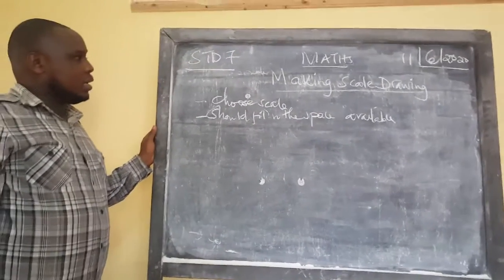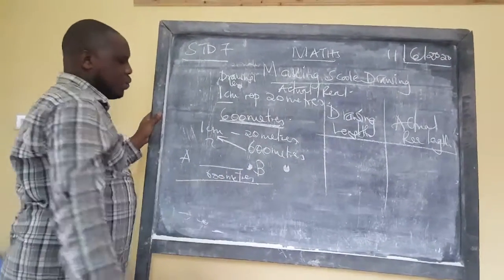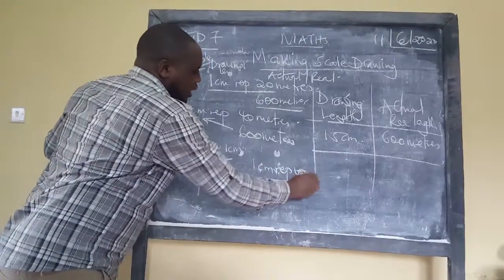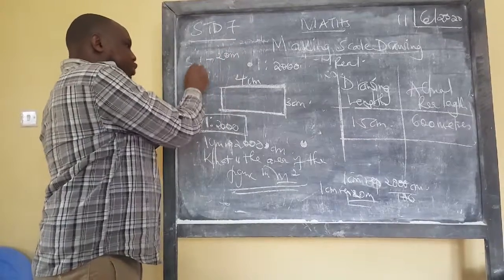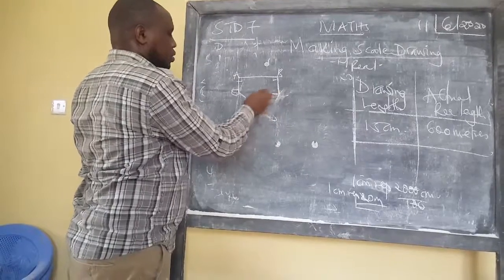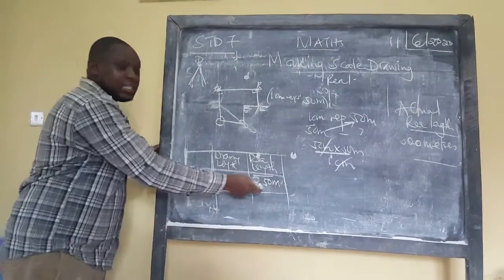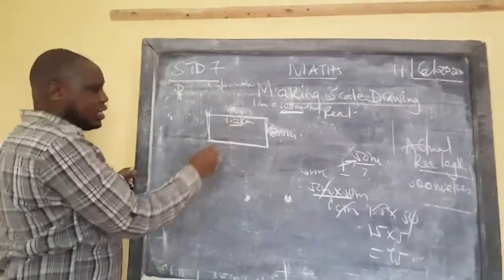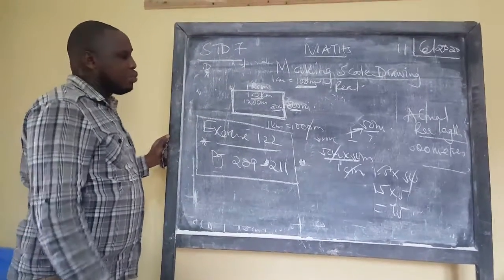Maths lesson class 7 by Mr William George.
Making a scale Drawing.